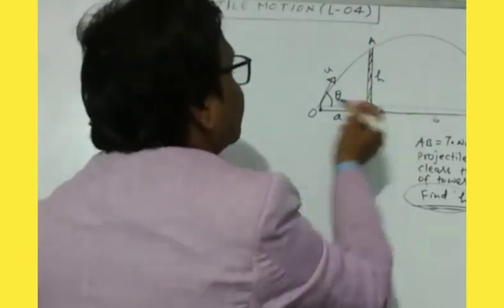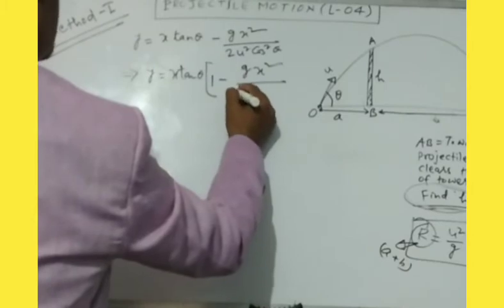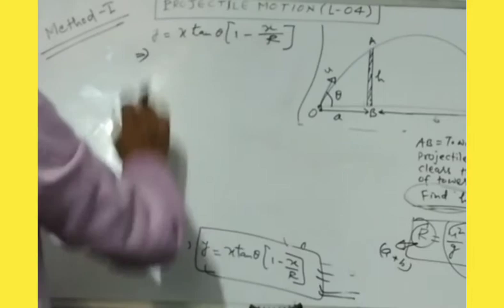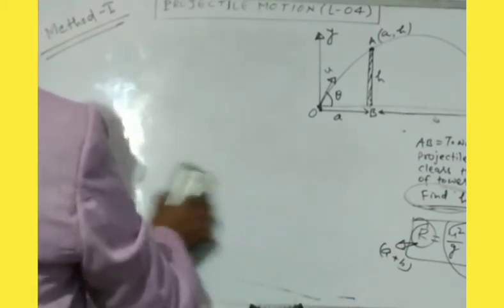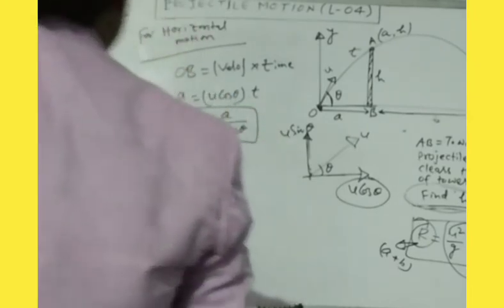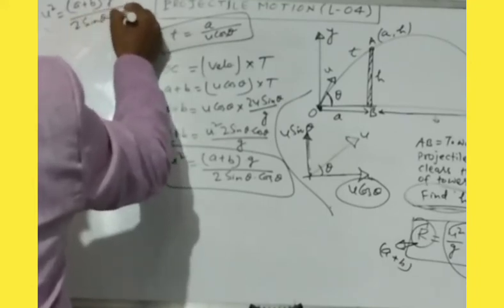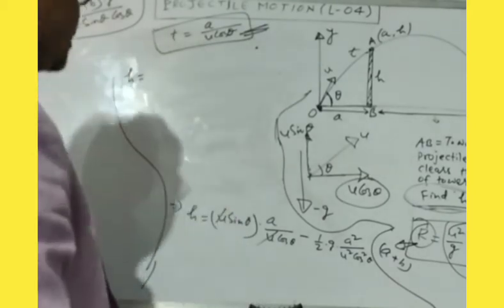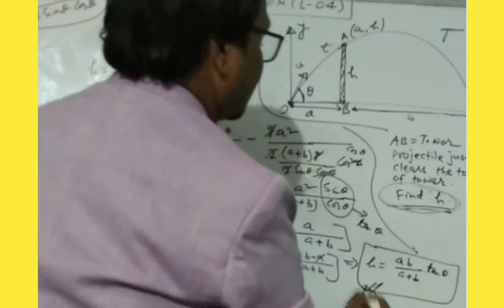Topic: Projectile Motion (lec.:04)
By: Er. Ram Mohan (Ram Sir)